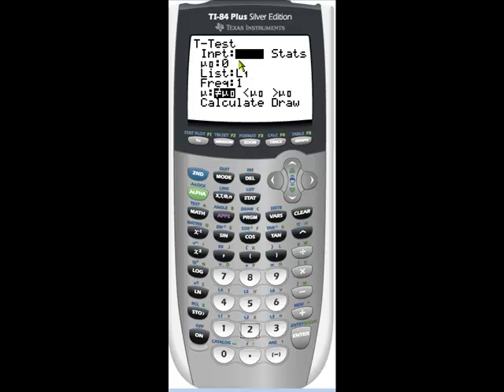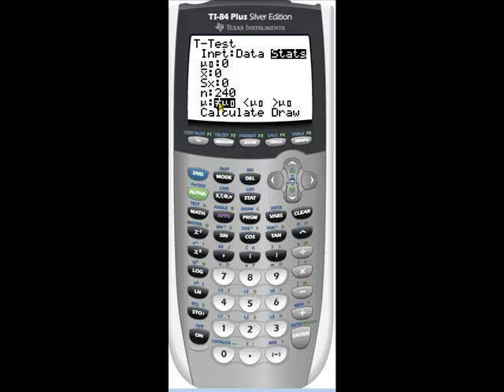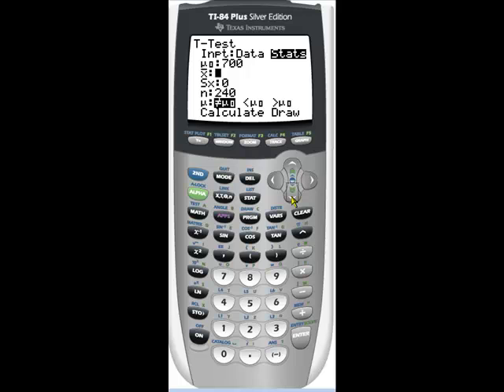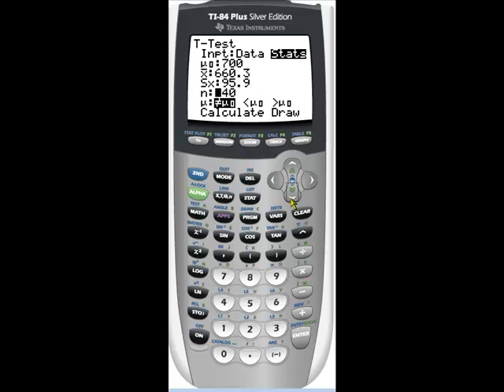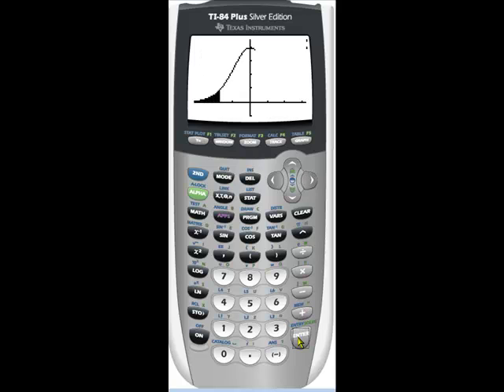Hyp Test Mean 1 - TTest